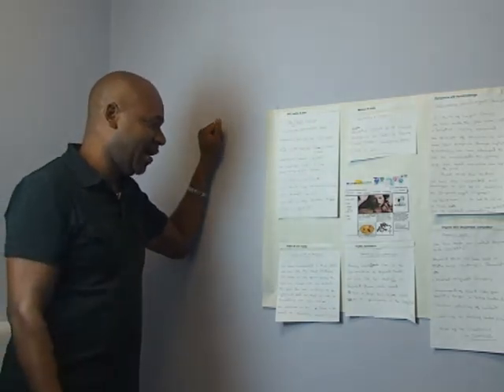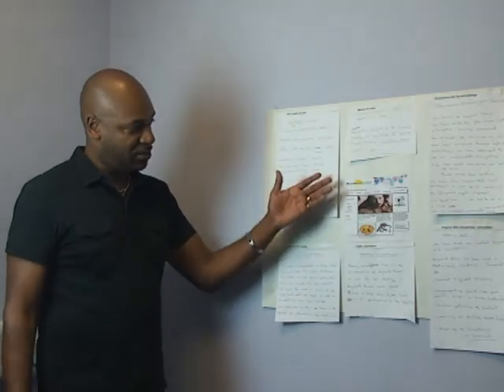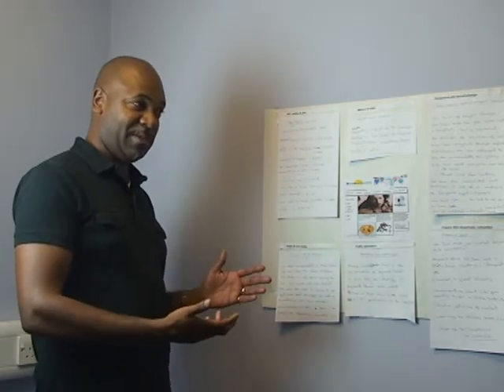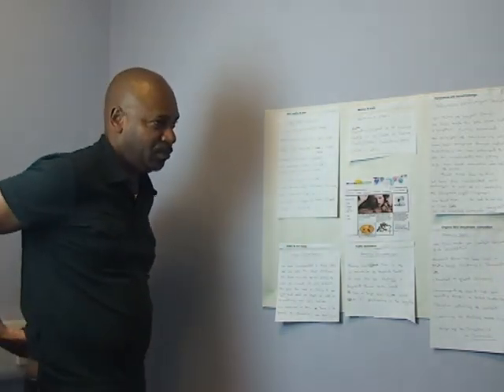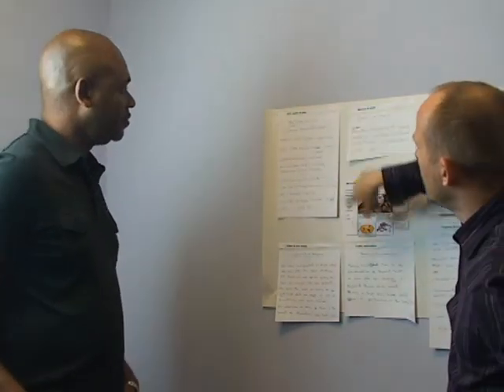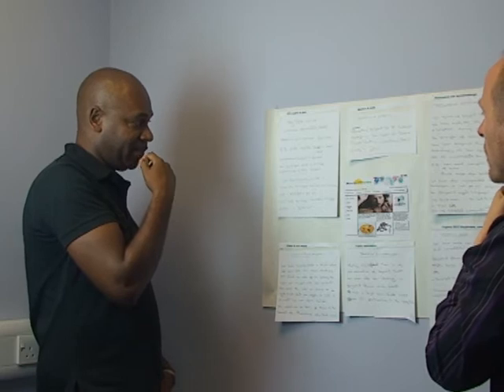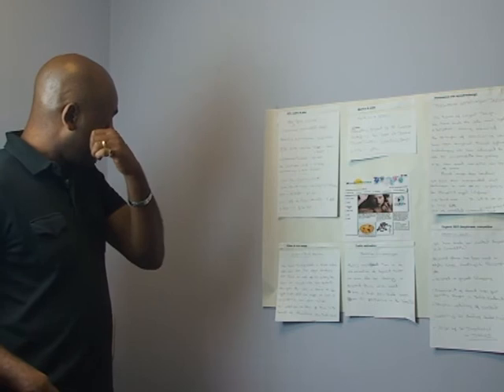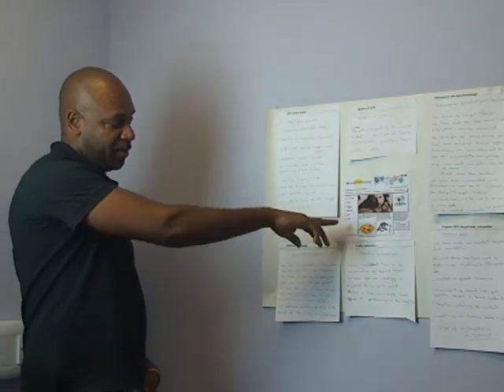UCPD eMarketing Presentation Paul 2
Exit poster presentation taken at end of AxisCentre and DeMontfort University 'eMarketing and persuasive content development course' - Paul from Monkey Shirley.